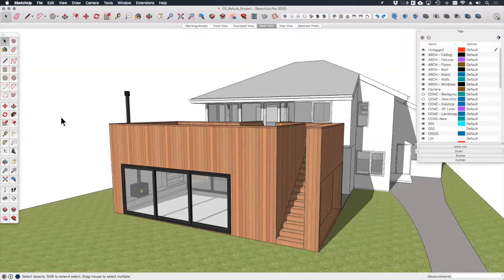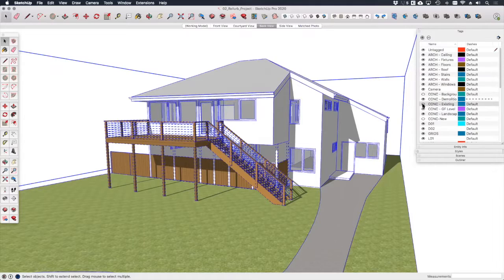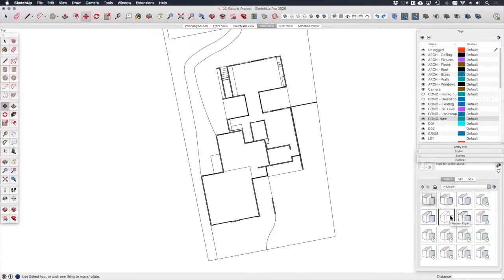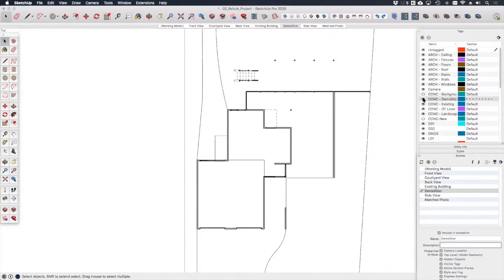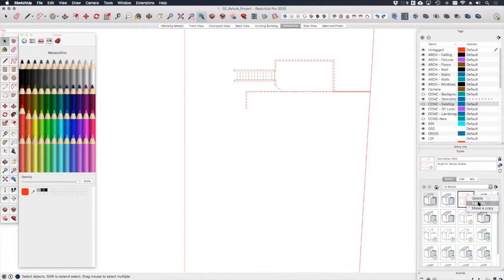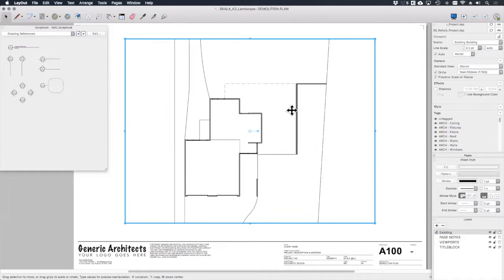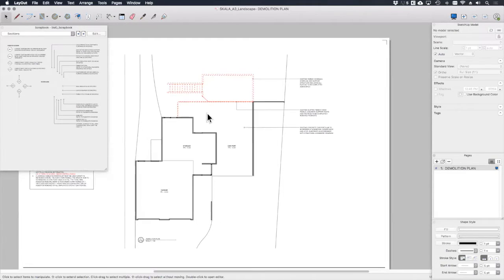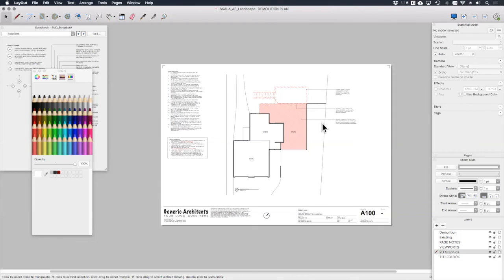How to Produce Demolition Drawings using SketchUp & Layout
SketchUp can do anything that BIM can. Use this system to quickly and easily delineated elements to be demolished in your refurbishment projects.

*FREE GUIDE* - 5 Simple Steps to Create Beautiful Drawings in SketchUp